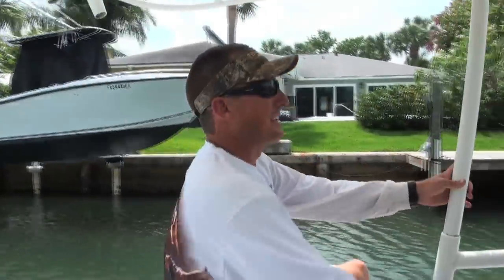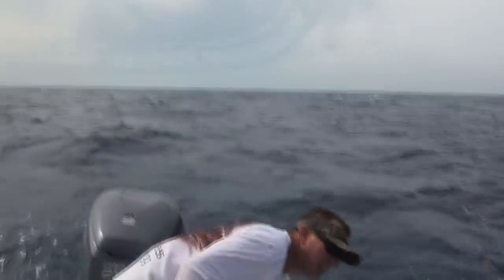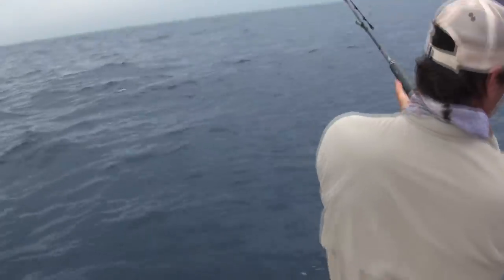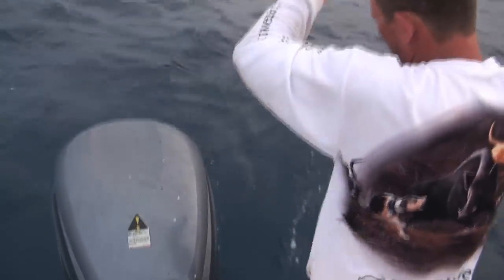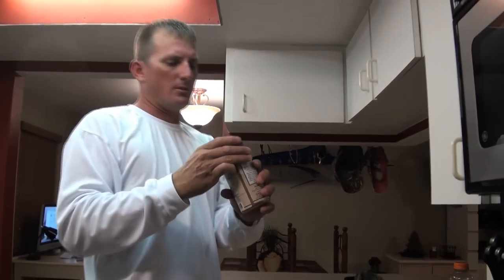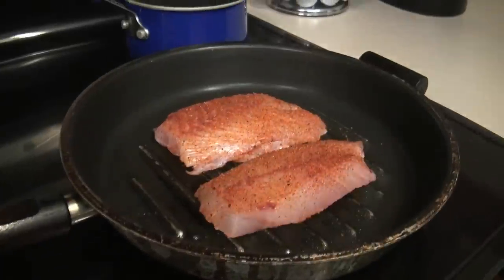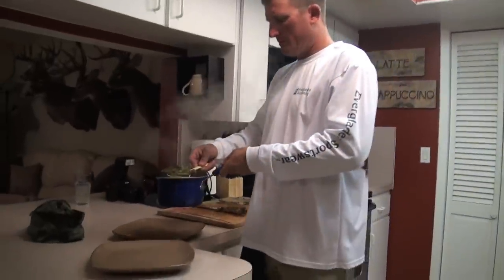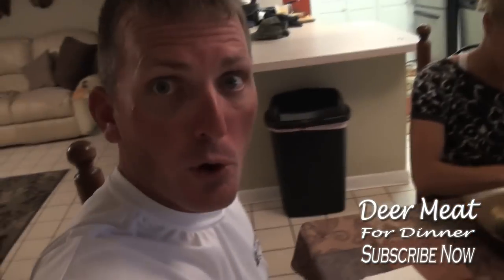catching and cooking Mutton Snapper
Mutton Snapper is one of my favorite fish in the ocean to eat and to catch. Here's a look at what I do to catch them and how I cook them up!
Seared in a grill pan with a reduced Orange cream sauce, diced shrimp, mushrooms and basil. it's so good!